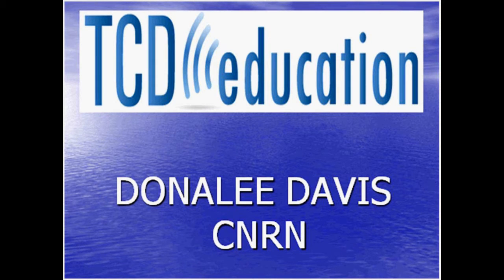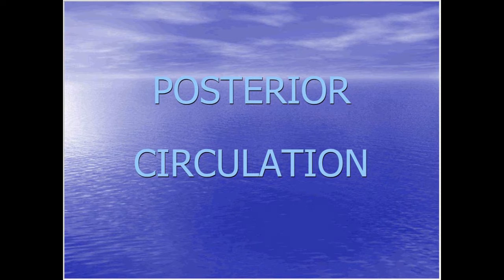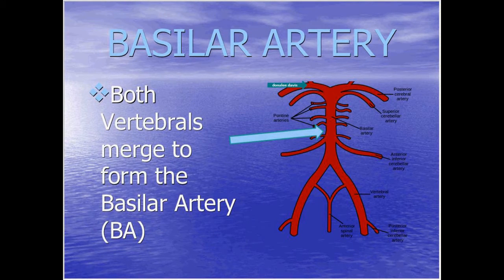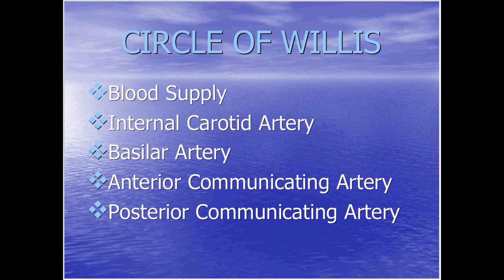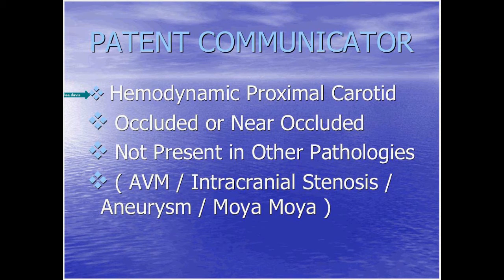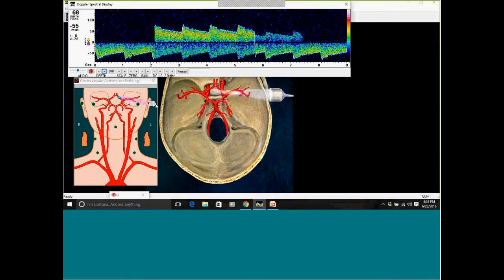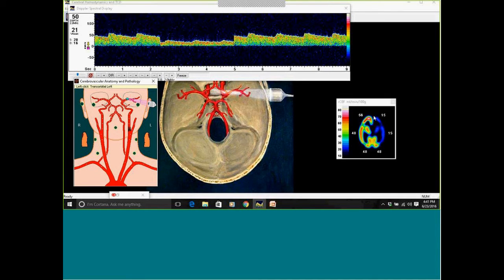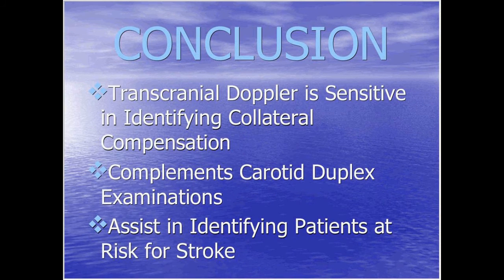Natus TCD Webinar: Transcranial Doppler and Collateral Flow Patterns